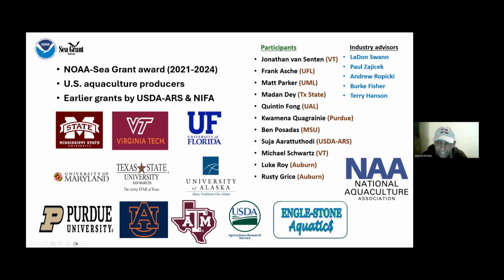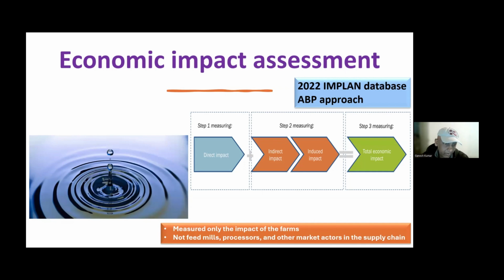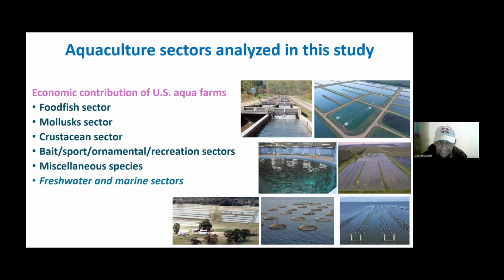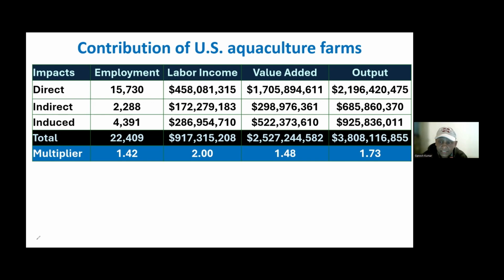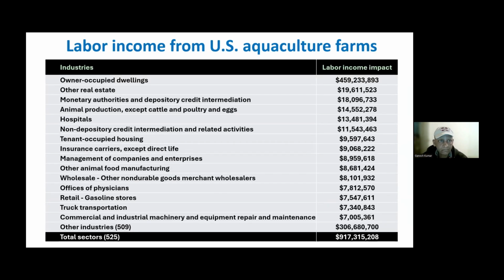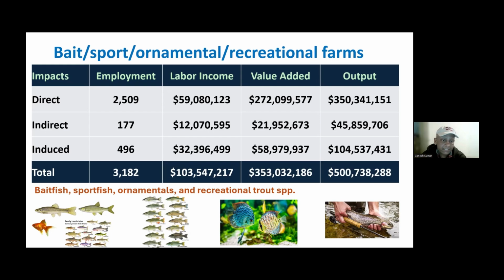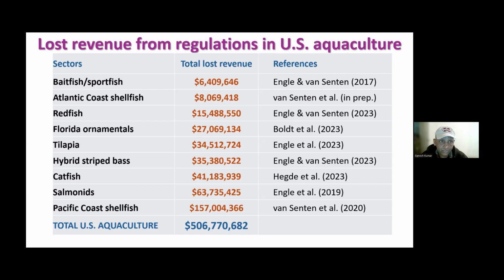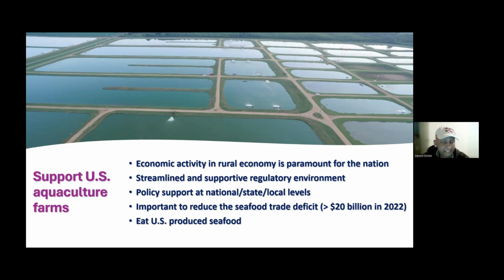Economic Contribution of U S Aquaculture Farms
U.S. aquaculture farms contribute immensely to the local regional and national economy by interacting with other businesses.

This collaborative and most comprehensive work using primary farm data quantified the total economic impact generated by US aquaculture farms in terms of economic output, jobs, and tax revenues.